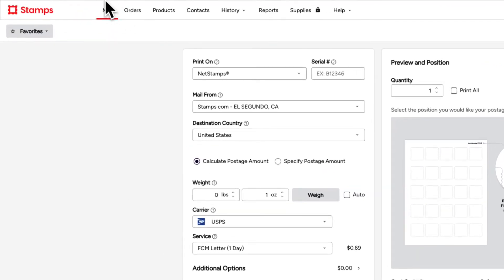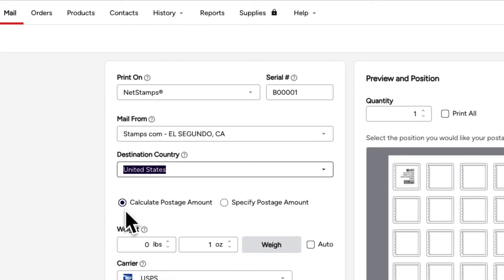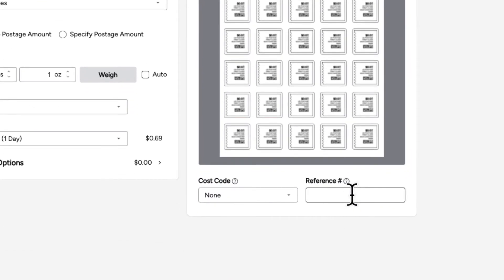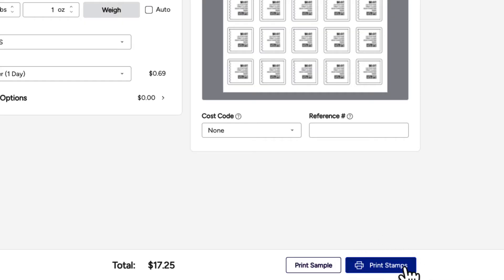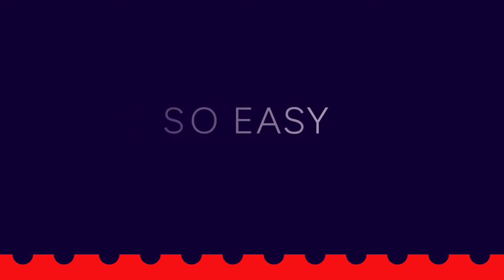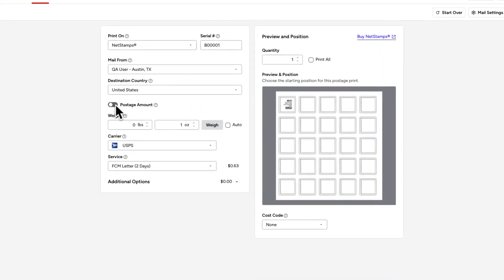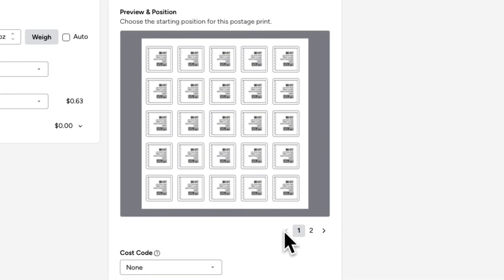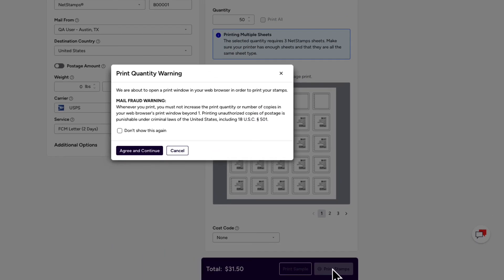How to Print Postage with NetStamps Sheets | Stamps.com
Printing postage has never been easier. Learn how to use NetStamps sheets for flexible, on-demand stamp printing.

🔸 Finding and entering your NetStamps serial number
🔸 Selecting postage value and mail class
🔸 Loading NetStamps sheets properly for accurate printing

Print postage anytime with Stamps.com.